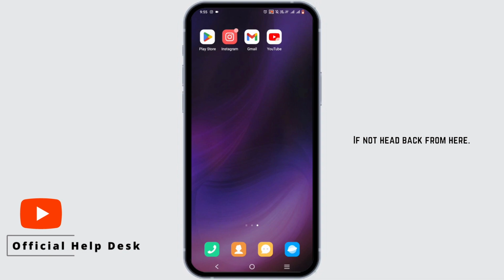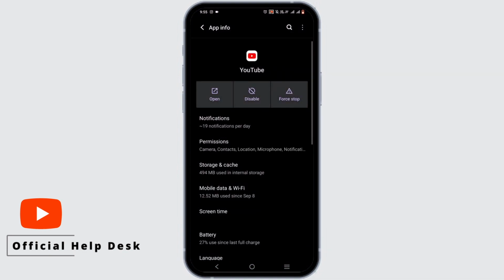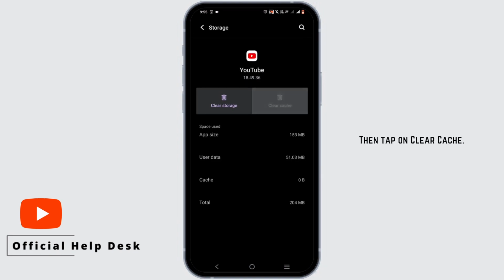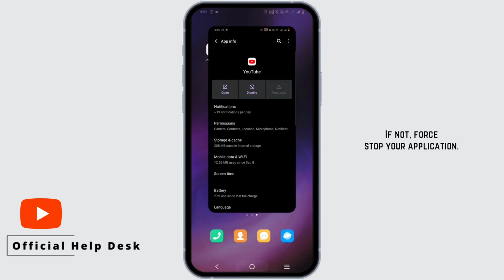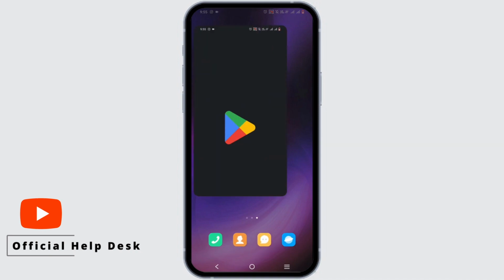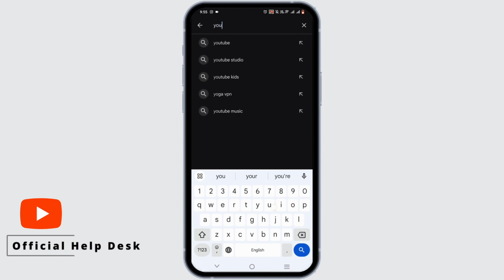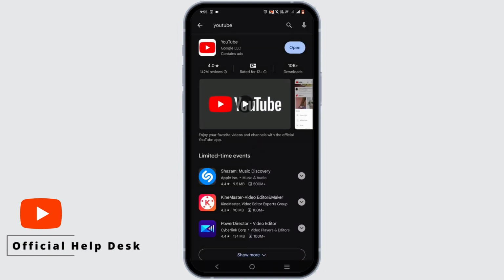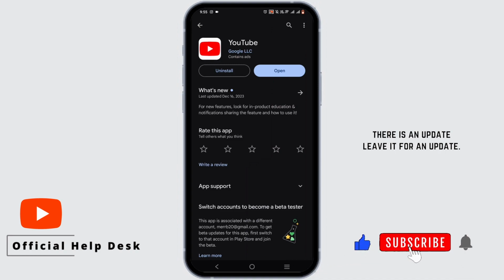FIX YouTube Homepage Not Showing Videos Problem | Your Watch History is Off YouTube Problem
In this tutorial, we'll help you fix the issue where your YouTube homepage is not showing videos and you're encountering the "Your Watch History is Off" problem. It can be frustrating when your YouTube feed doesn't display the content you want to see, but we've got you covered with a solution.

Key Steps to Fix YouTube Homepage Not Showing Videos Problem:
📺 If your YouTube homepage is empty or not displaying videos, we'll guide you through troubleshooting and resolving the "Your Watch History is Off" issue.

Timestamps:
0:00 - Introduction
0:05 - How to Fix YouTube Homepage Not Showing Videos Problem
0:10 - Step-by-Step Guide

By following our step-by-step guide, you'll be able to get your YouTube homepage back to normal and enjoy watching your favorite videos without any disruptions.